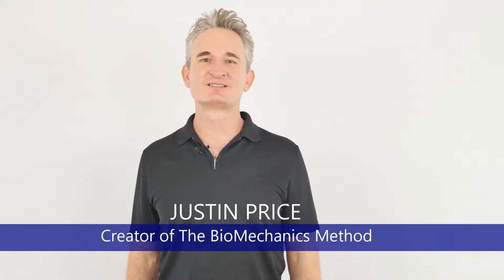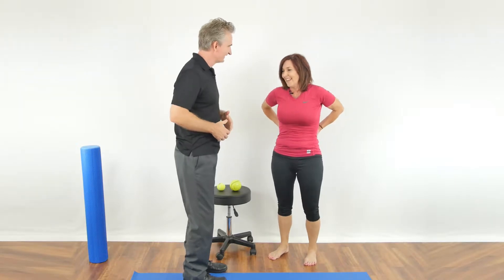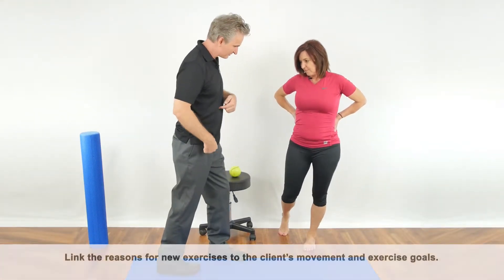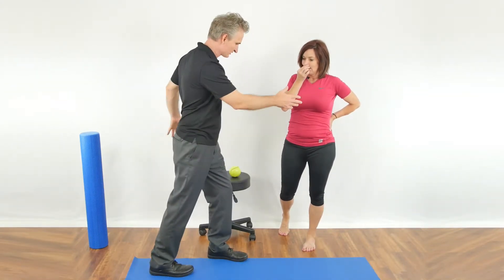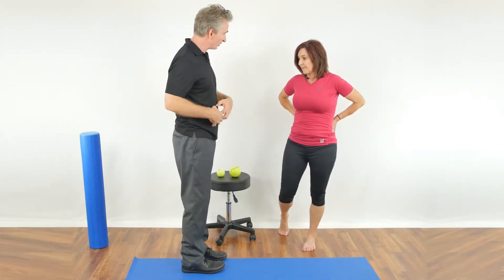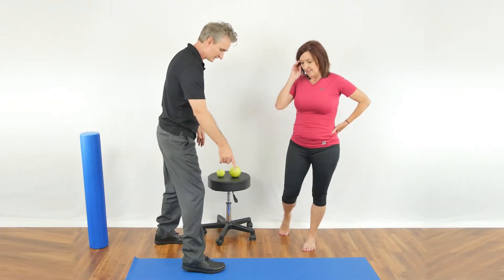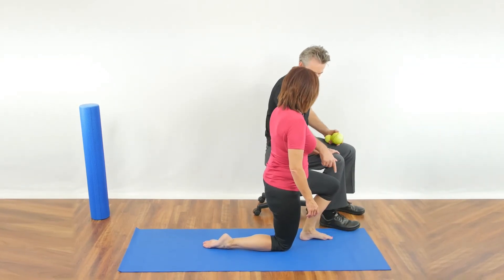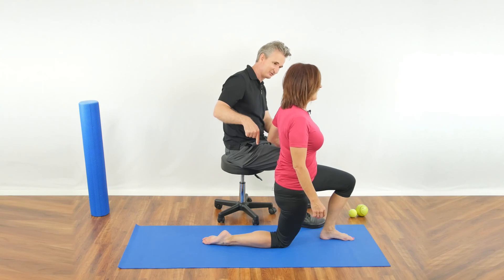Sample Clip from Module 5: Corrective Exercise Program Design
Watch this short sample clip from Corrective Exercise Program Design course - Module 5 of The BioMechanics Method Corrective Exercise Specialist Certification program. Click here for more information about TBMM-CES course available through NETA